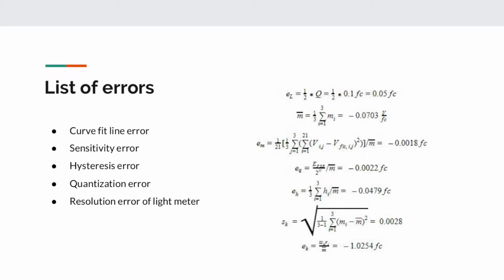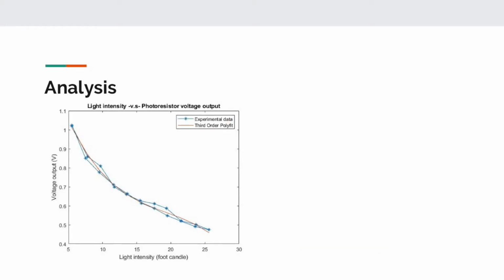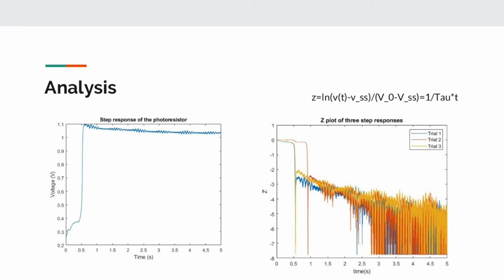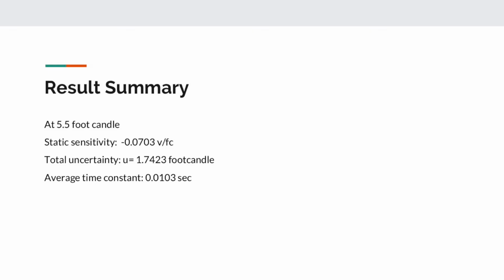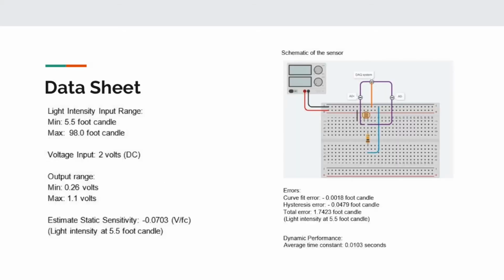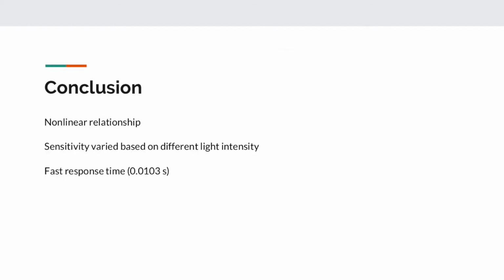ME3870 Project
Group number:
Zhaoji Wu
Yaoqi Li
Ke Ding